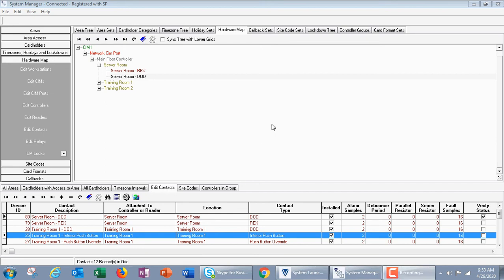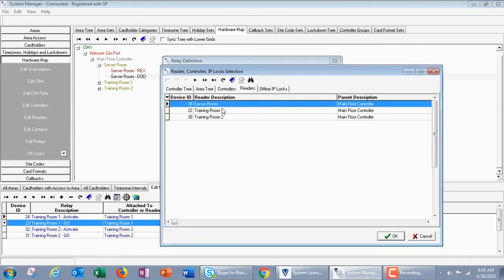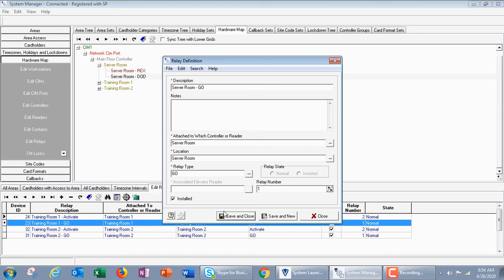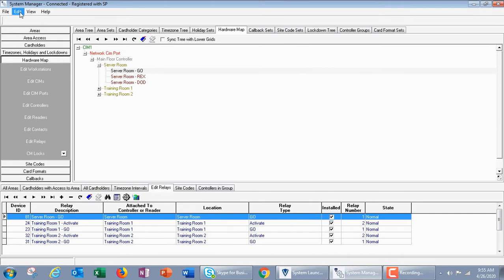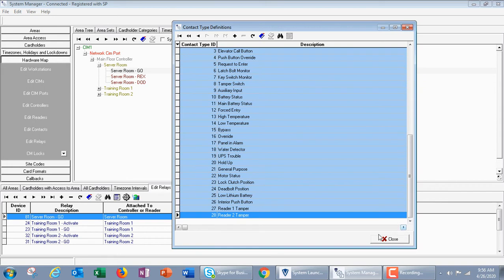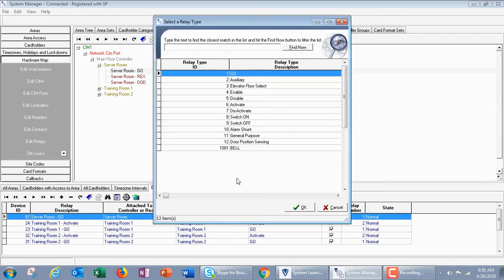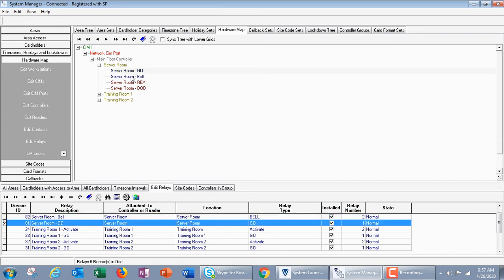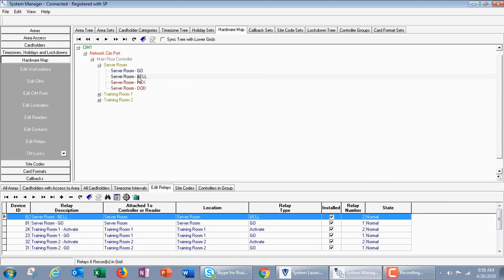SMS Programming a GO and BELL event